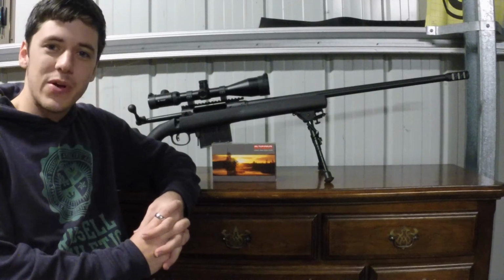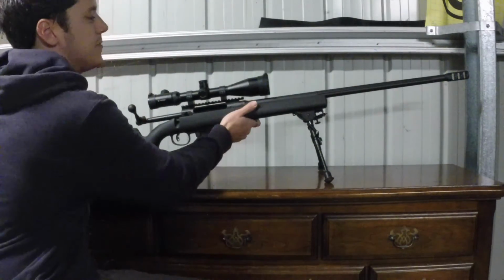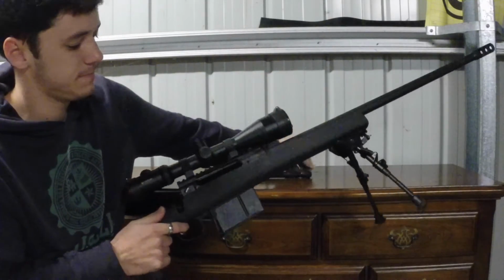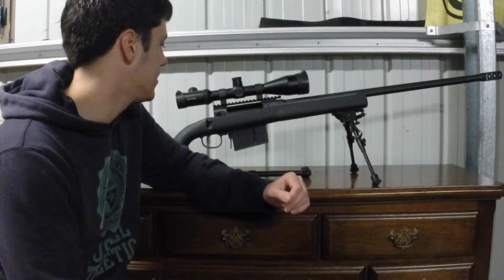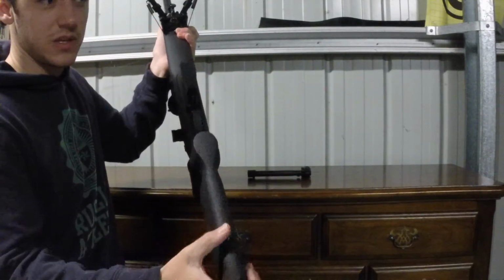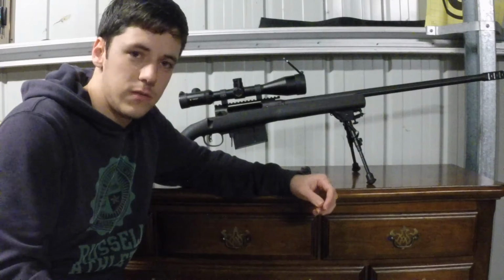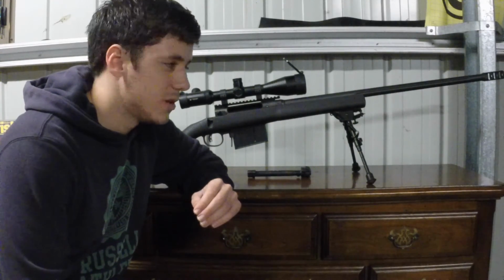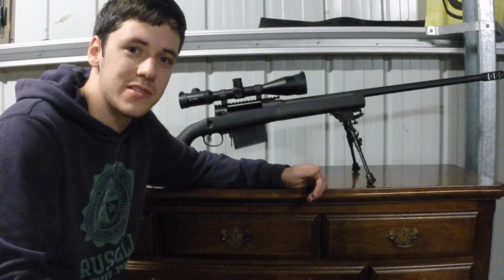Savage 110FCP-HS Precision 338 lapua mag Review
In this video I talk about my new Savage 110FCP in the almighty 338lap magnum. I talk about the various pros and cons of owning this rifle. As far as I can tell at this stage the rifle is perfect and I personally think its a bargain at the price point savage is selling it at. Accuracy wise I can't complain with cloverleafs with factory ammo, Im yet to stretch its legs but I will soon. Im not a savage man usually, but this rifle is turning my opinion a bit let me assure you!